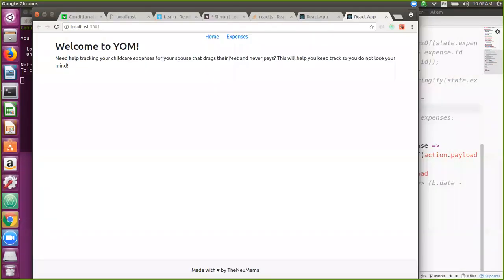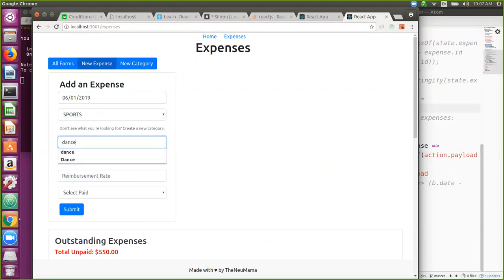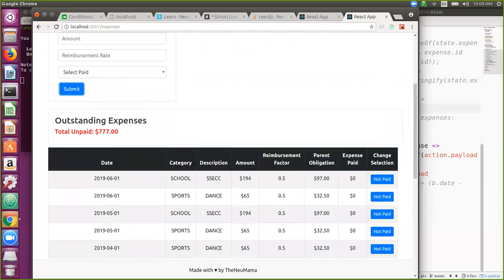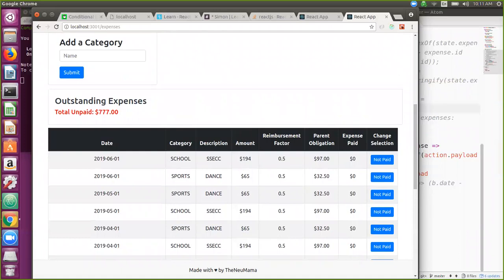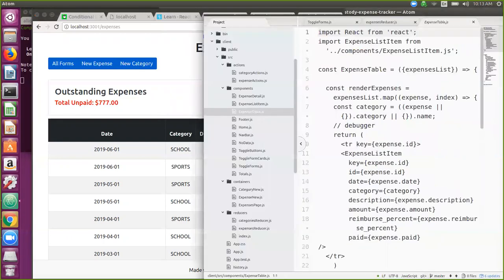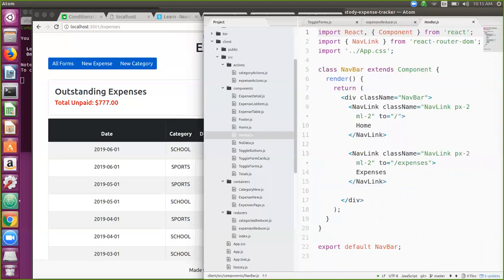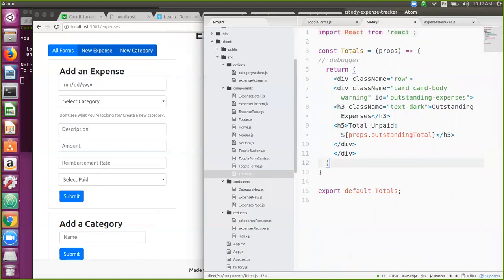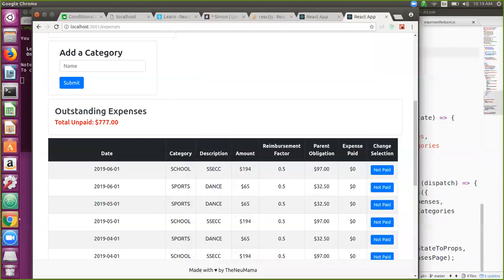React Redux App - YOM - The Child Care Expense Tracker